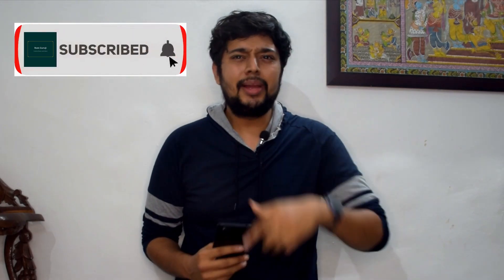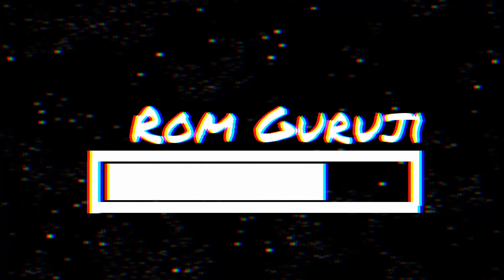IQOO 3 Recap Review : All You Need To Know About The Vivo IQOO 3 | Flipkart Big Billions Day Offer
This video is a quick recap about all you need to know when buying a IQOO 3 and I am doing this again because recently IQOO 3 is available at 29,900 on Flipkart and a lot of people are planning to buy this device but is it good? Watch For IQOOs steal of a deal offer in the Big Billions Day Sale.
0:00 Introduction
0:54 Design
1:24 Processor And Performance Components
1:52 Problems
2:52 UI and Its important Points
3:00 Updates
3:14 Durablity
3:31 Network Problems? Yes or No?
3:41 New Problem / Battery Drain
4:10 Sound and Sound Quality
4:55 Custom Rom and Bootloader
5:12 Should You Buy It?
5:31 Gaming on the Device
5:42 Final verdit and who should buy it?
If you want to find out some great deals on Amazon you can visit my

i will be updating this with more deals.

Other suggested products
: Hammer sports earbuds
: Noise Shots Rush
: Boat Airdopes 411

Links to recommended Smartphones

: K20 Pro
: Realme X2 Pro
: One Plus Nord
: One Plus 8

Join @Rom_Guruji Channel on Telegram for  download links

Special Links

This link will help you earn money if you are a student or just a side hustle None of these links are any trap and you will actually have to use your talents to earn money from them.

If you are a photographer you can sell your pictures as stock photos on shutter stock it is an awesome way to earn money in dollars and keep earning from your talent

Wrap Cart

Wrap Cart prices have Lowered Down and you can get awesome skins for your One Plus 6,6T,7 and more devices , including IQOO 3 for as low as 200₹ , these are some of my recommended skins

review unboxing tech